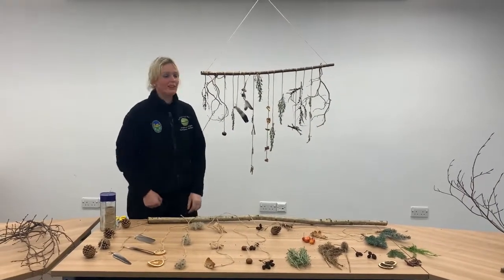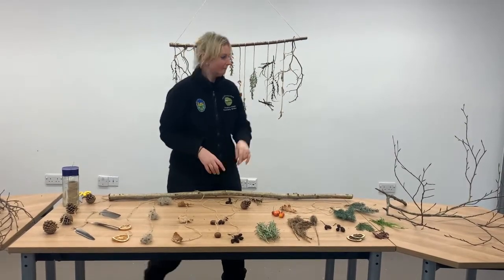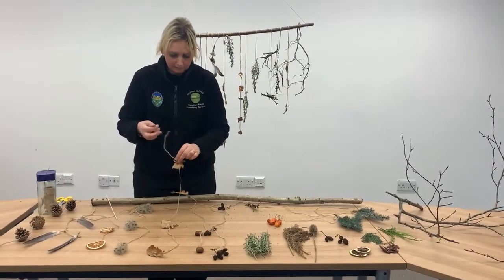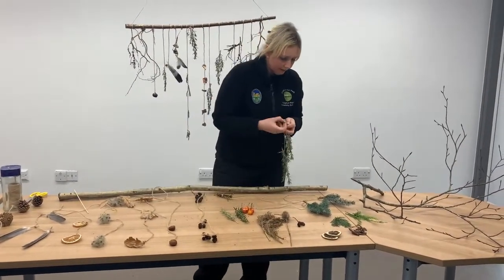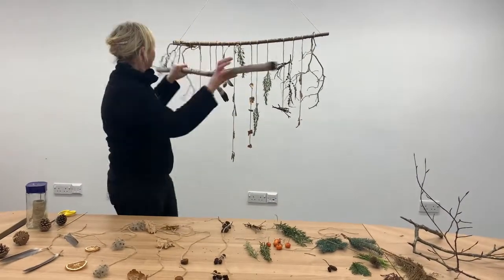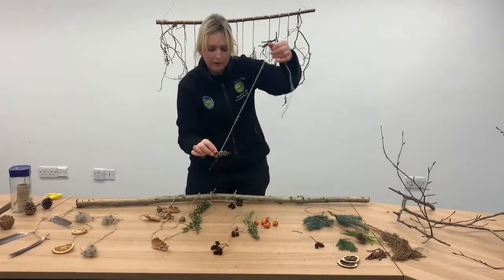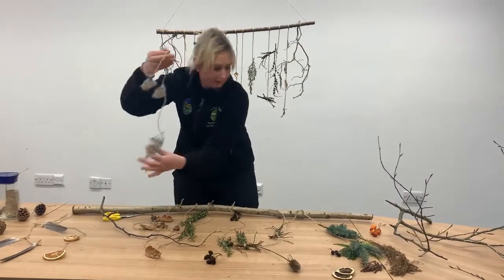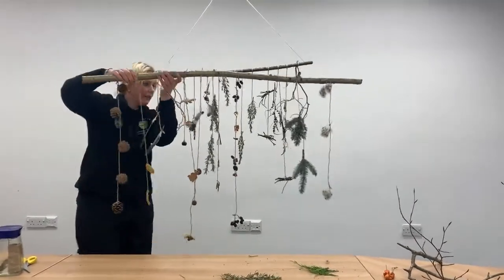WBD21 HoughtonHall Mobile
Join Stick Man trail host, Houghton Hall Park, to find out how to make your own natural mobile from things you find on your walk.